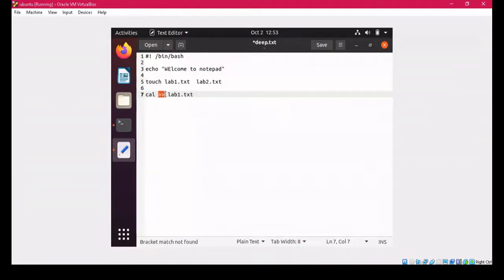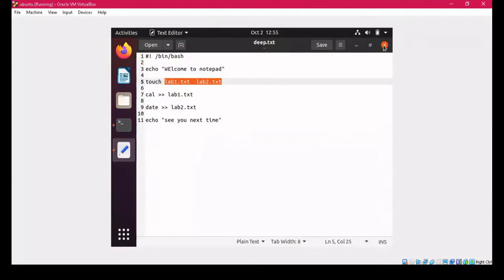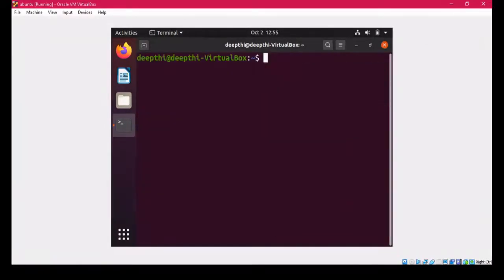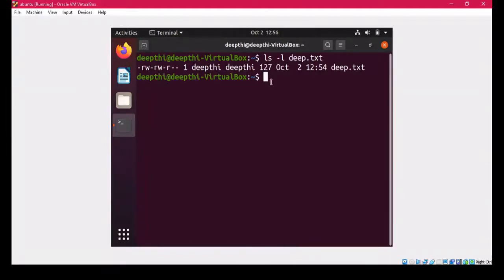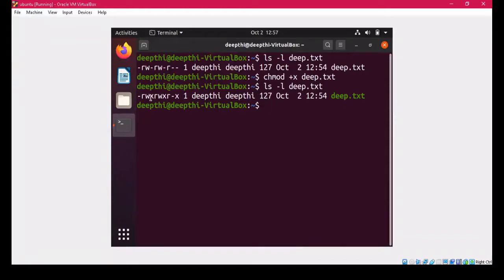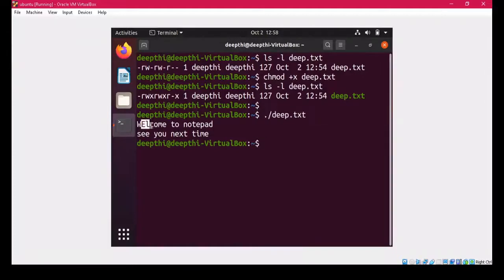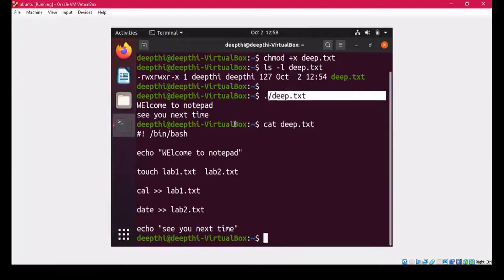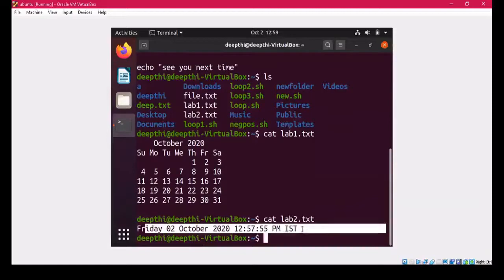How to write a script using NOTEPAD Editor | NOTEPAD Text Editor fundamentals for Ubuntu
This video demonstrates the notepad text editor that runs within the Linux terminal.

To open a Notepad file in Ubuntu terminal, write the following command :

                      xdg-open filename
Refer:
Linux Complete Tutorial A-Z :